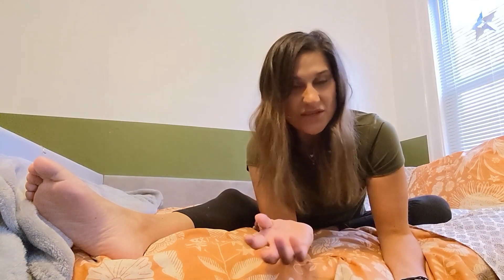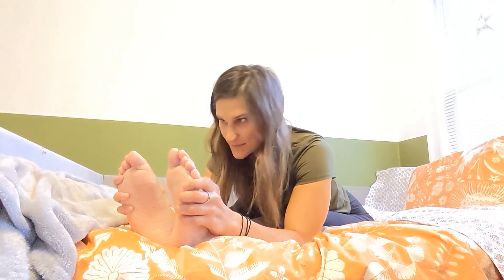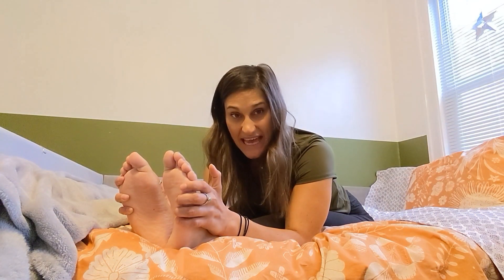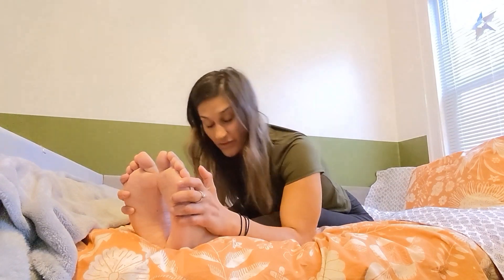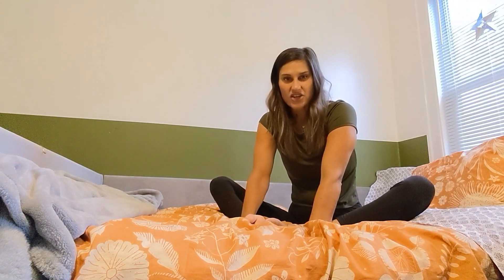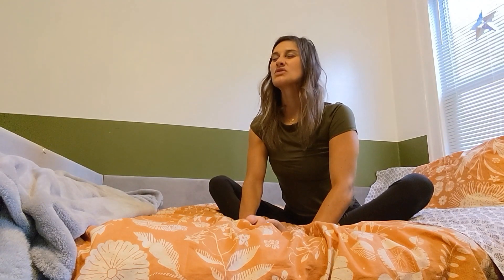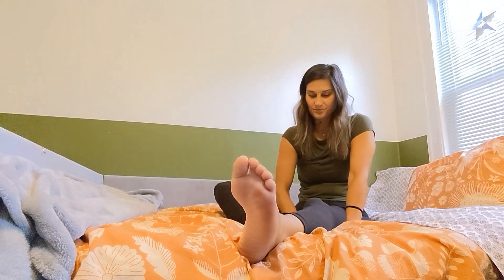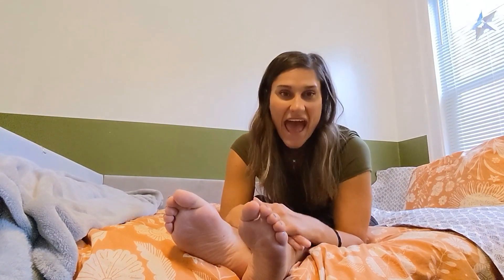Bed Level Stretching: An Intro To Adaptive Mat Classes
Today we explore some of the stretches that may be included in an adaptive mat classes.

For individuals concerned with moving to and from the floor safely, the bed can be a great alternative location for an adaptive mat class - really any surface you can safely and comfortably move to and from in which you are able to facilitate long sit (legs straight out in front of you).

This quick stretch routine includes several static postures to stretch the hip flexors, hamstrings, ankles, back and an active breathing sequence to bring movement to the body and awaken the hips (get them moving!).

We explore several important topics:
1. The importance of stretching the psoas muscle and what it is
2. Autonomic Dysreflexia and warning signs
3. Goals for how long to hold a stretch